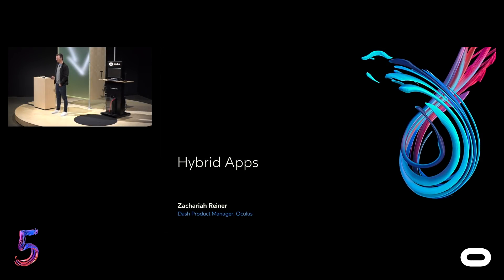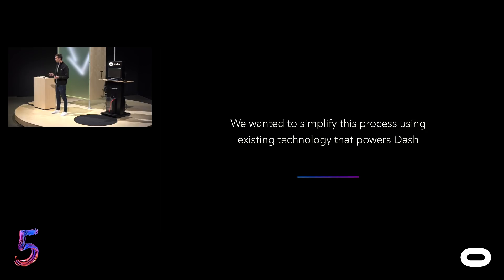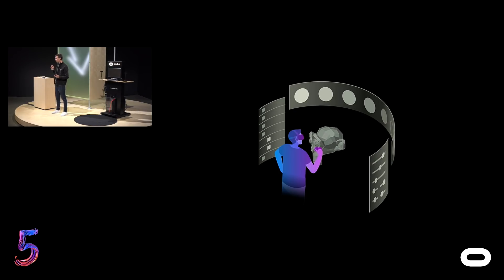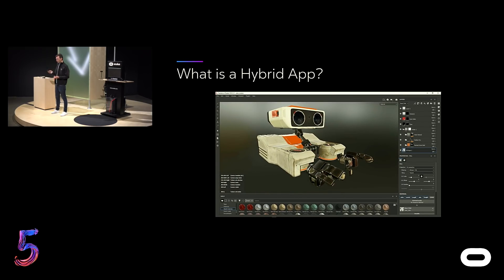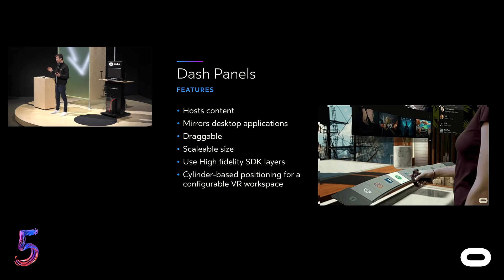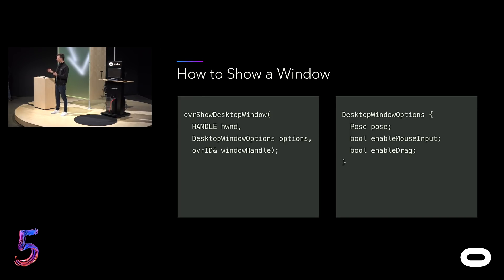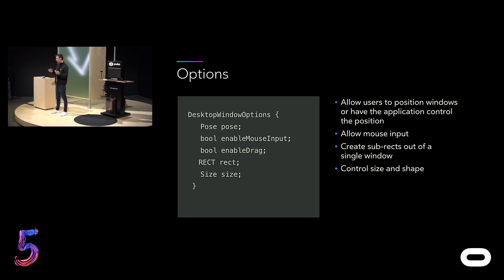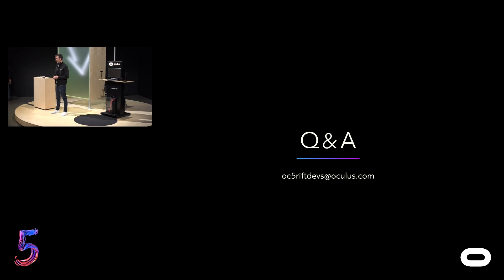Hybrid Apps – Preview Session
Learn how to take your 2D desktop application and make it VR capable with Hybrid Apps.